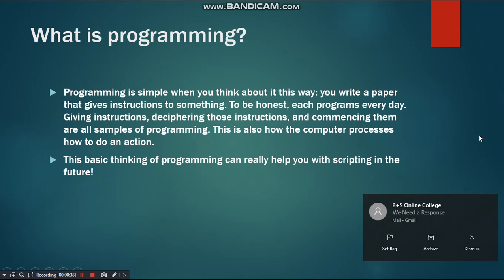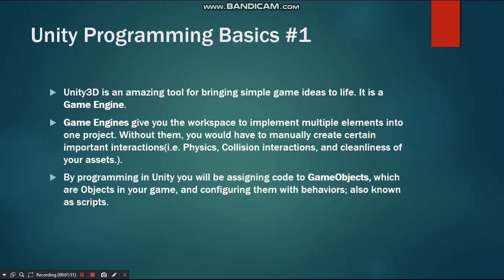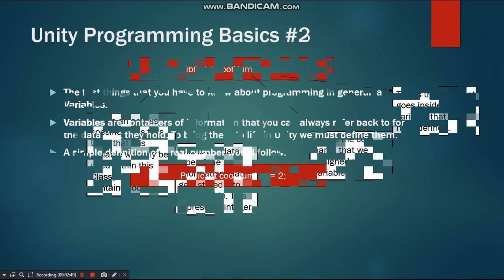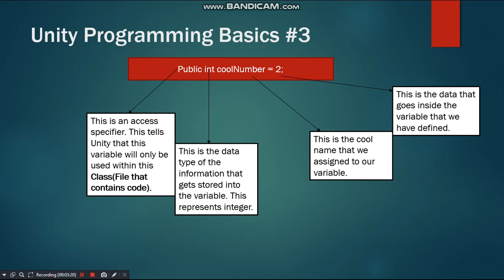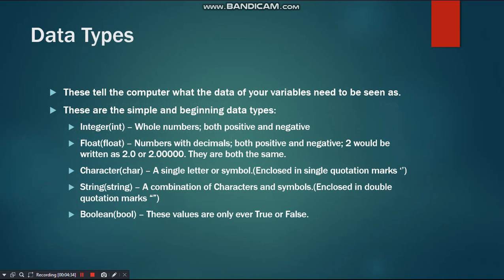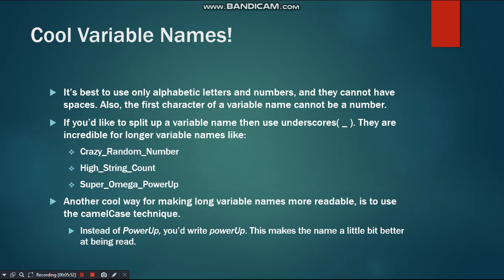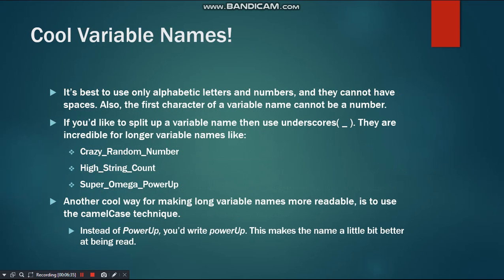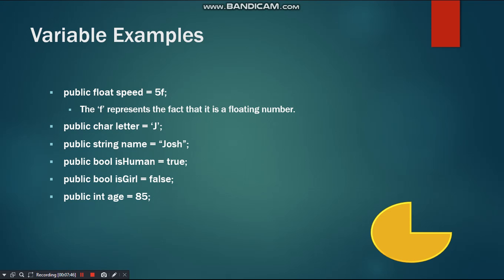Beginner Unity Programming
This is the first video in my Beginner Unity Series. I will have more videos up with more things that you can do with Unity!